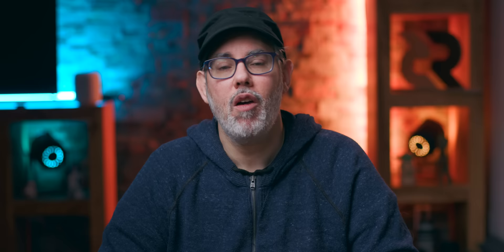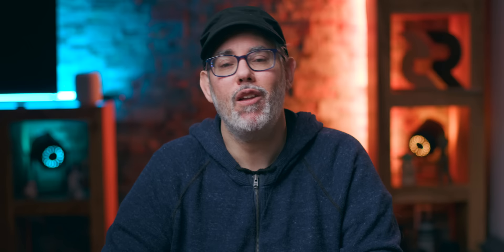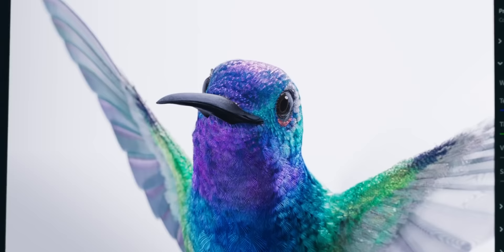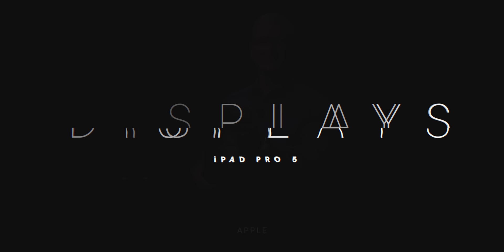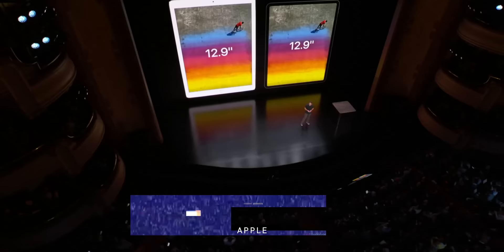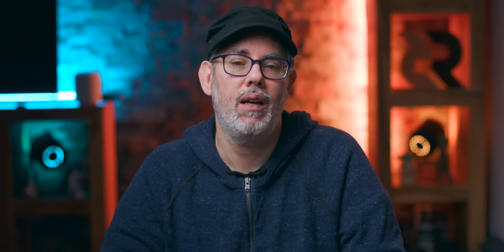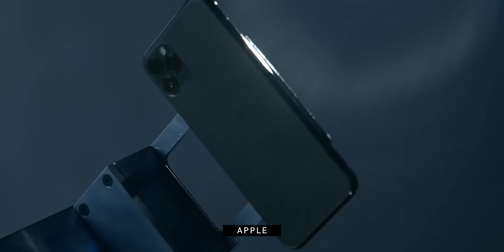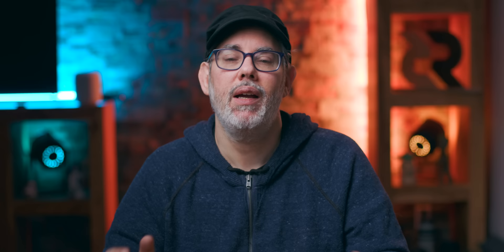iPad Pro (2021)— Mini-LED & More!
With the next-generation iPad Air rumored to be getting the same design and even display as the iPad Pro…

Just where exactly does that leave the next-generation iPad Pro?

Let's figure that out!

SPECIAL THANKS

LINKS

🎙 Podcast (audio) version:
📝 Blog (text) version:

REFERENCES

MORE